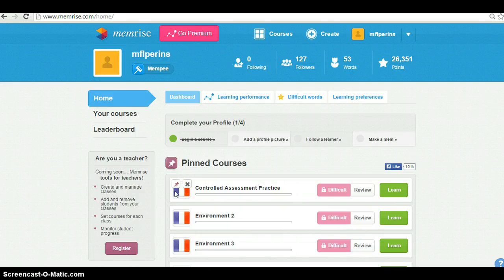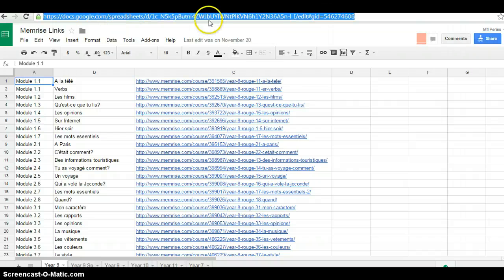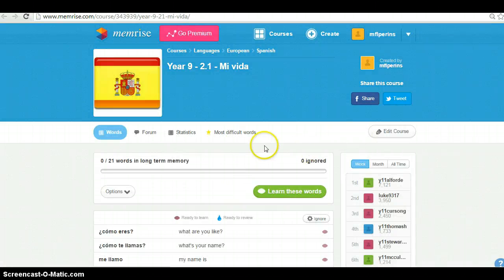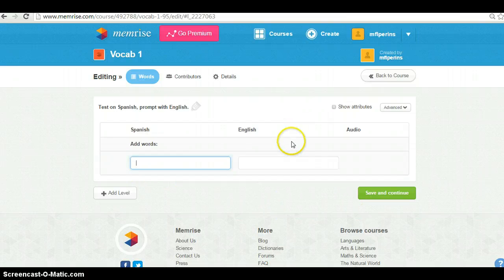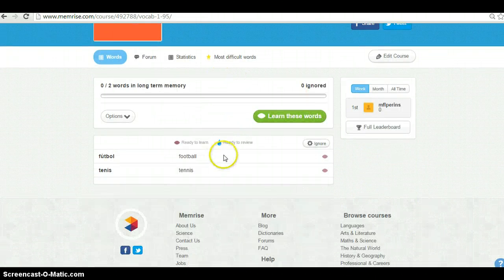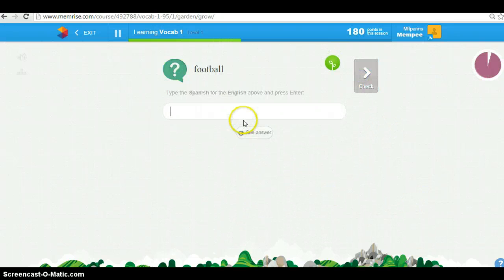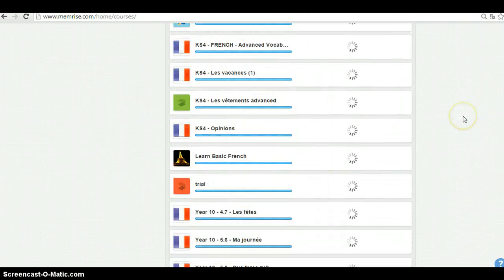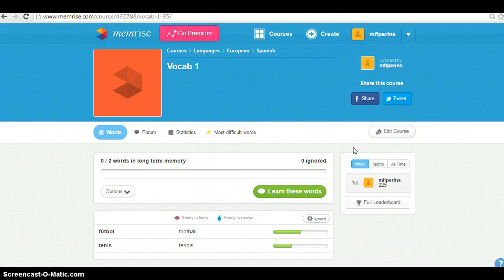Using Memrise to learn vocab